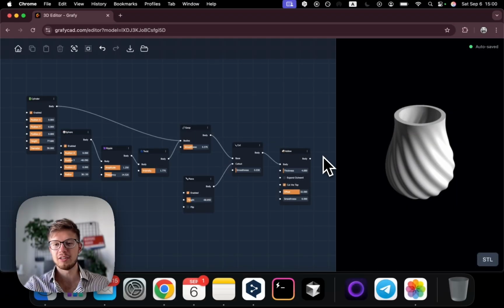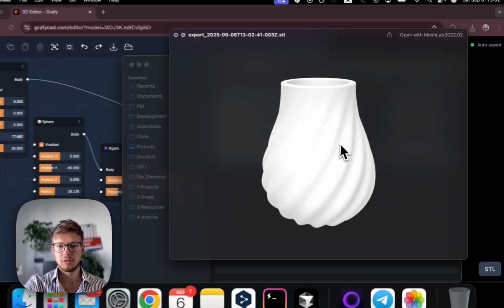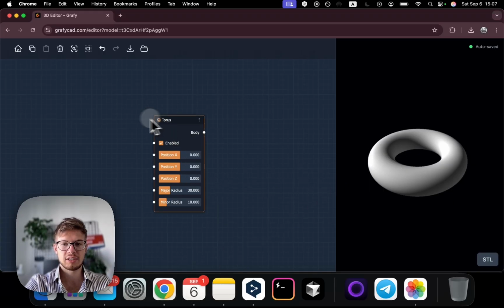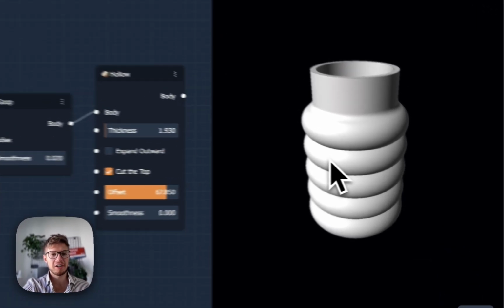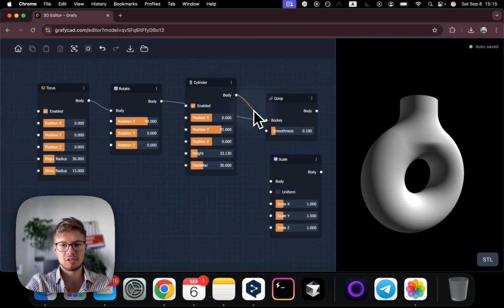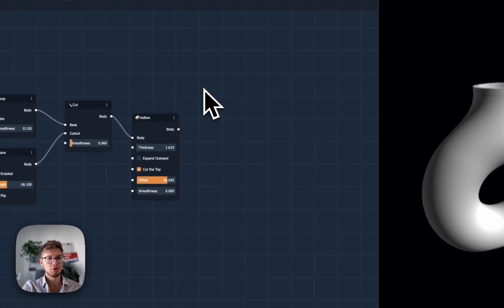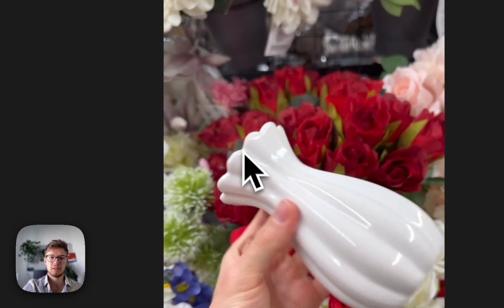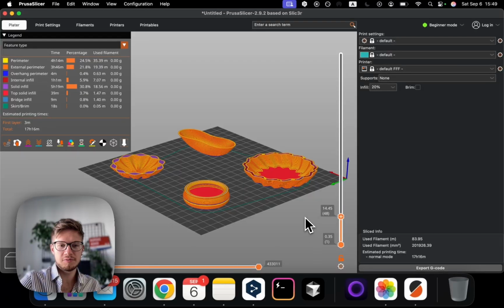Vase Modeling Made Easy (and in web browser)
Ready to bring your creative ideas to life? In this tutorial, we'll show you how to design beautiful, unique, and 3D-printable vases from scratch using Grafy, our intuitive node-based 3D modeling software. You don't need to be a design expert to get started!

We'll walk you through the entire process, from basic shapes to intricate designs, and show you how to export your creations for 3D printing. Say goodbye to expensive home decor and hello to your own custom creations!

✨ Try Grafy for FREE and start creating today: grafycad.com